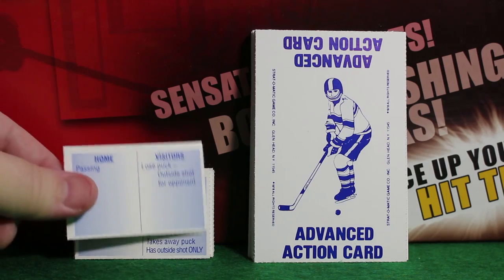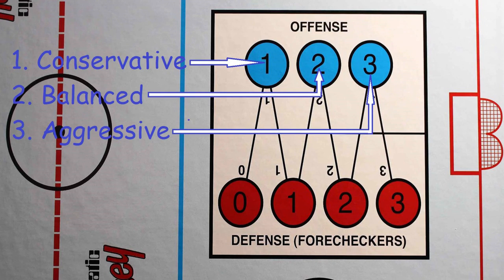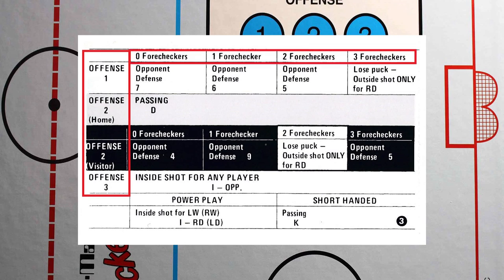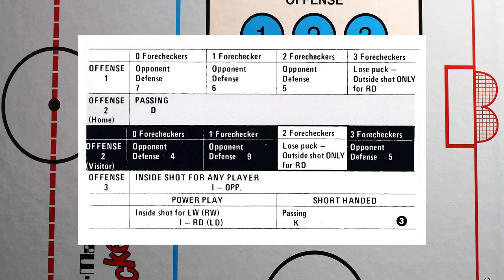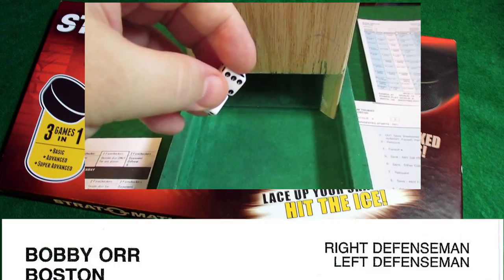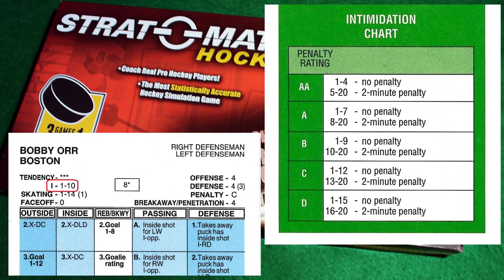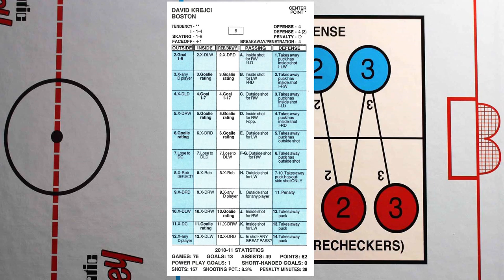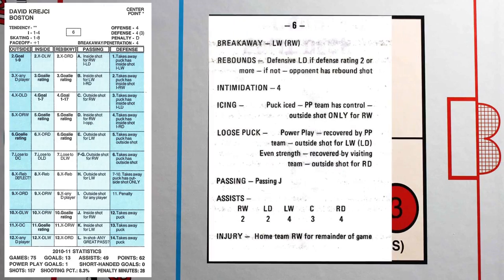Advanced Strat-O-Matic Hockey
Introduction to Advanced Strat-O-Matic hockey rules.